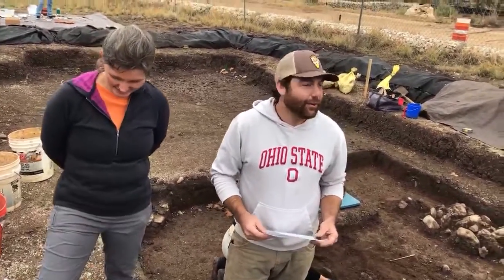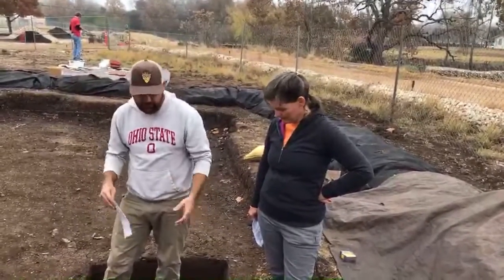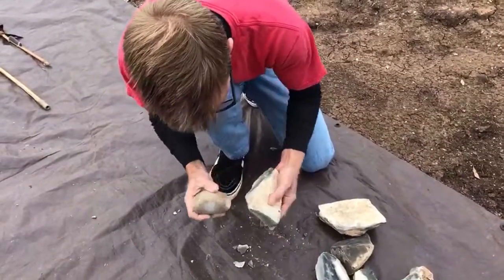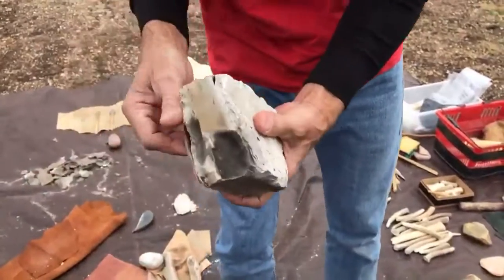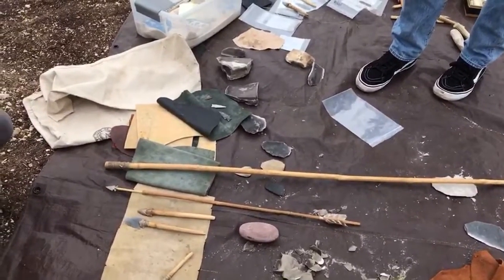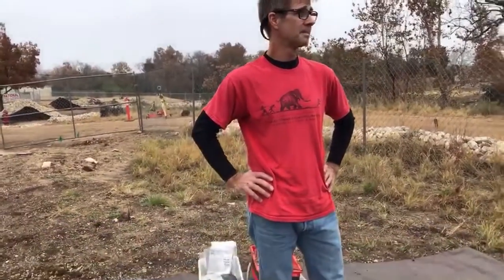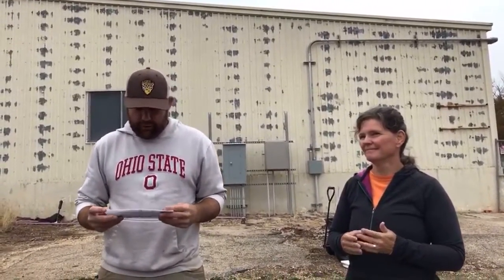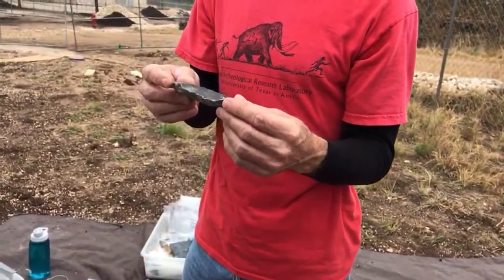Features and Flintknapping - Headwaters Archaeology Update 4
This week, we get into Block C (it’s finally dried out from all the rain!) and we talk to Chris Ringstaff from the Texas Department of Transportation about flintknapping.